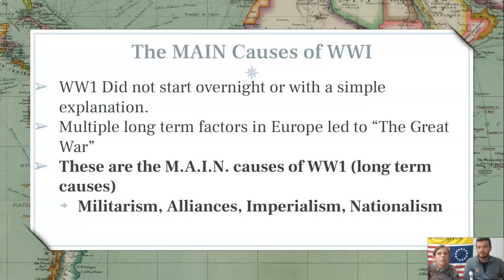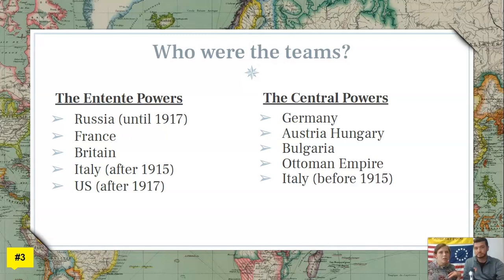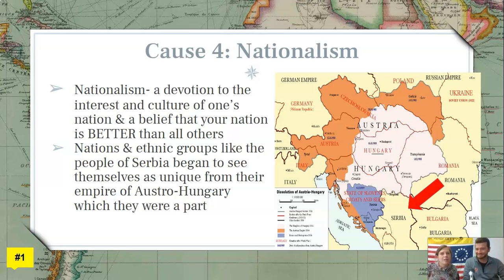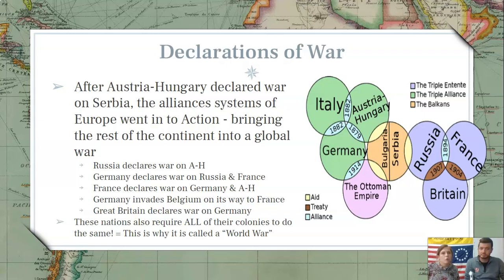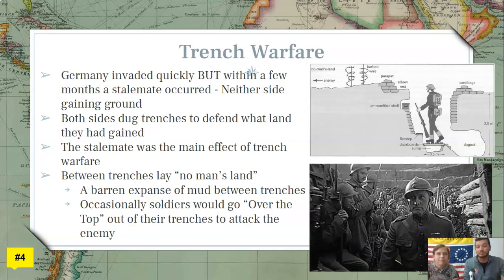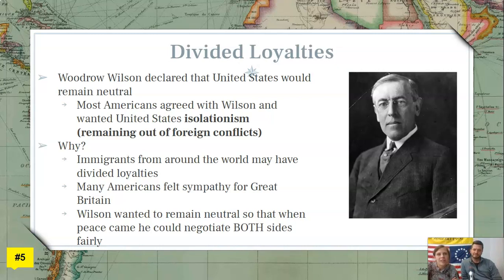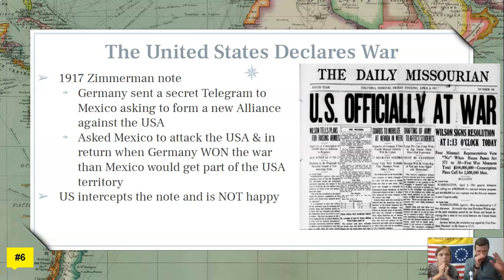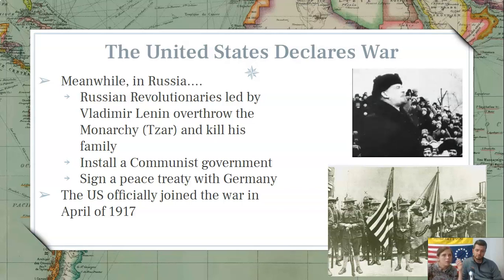US WWI Part 1 Video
Ms. Willbrand and Mr. Shaw discuss the origins of World War I and the steps toward US involvment.